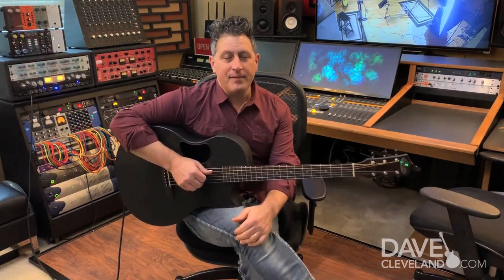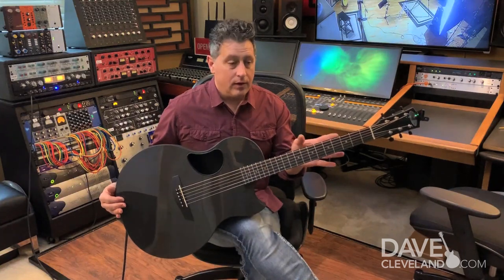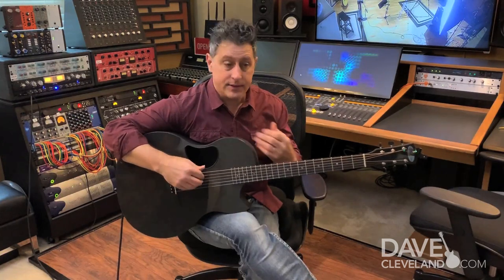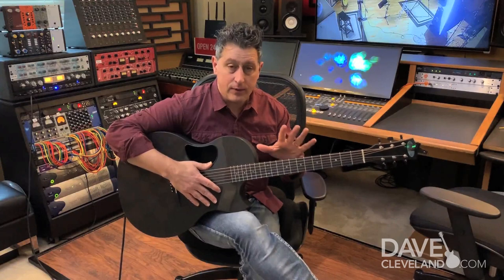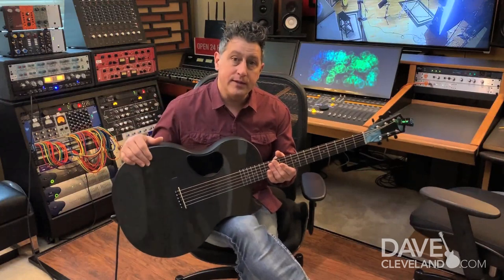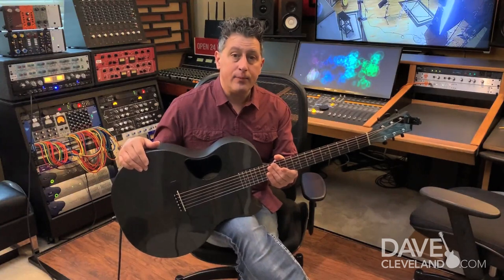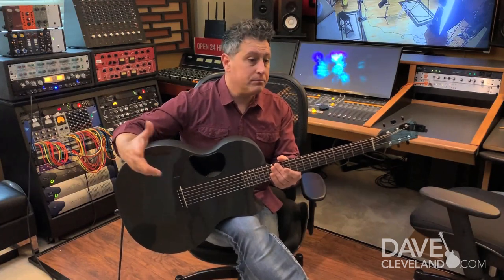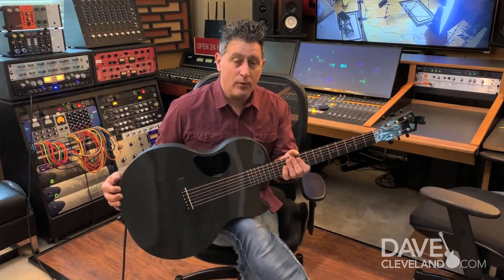McPherson Sable Carbon Guitar Review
This is McPherson's new All Carbon-Fiber Sable Guitar. This is my go-to guitar any time I have to travel. It is so well-built and stable that I can put it on a bus or a plane and never have to worry about it getting damaged. And as you'll hear, it also sounds AMAZING!